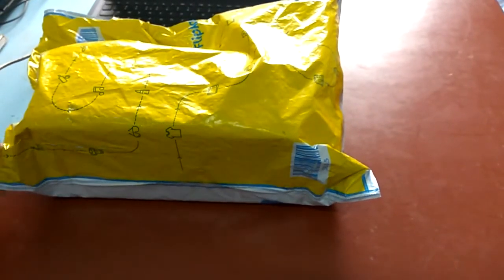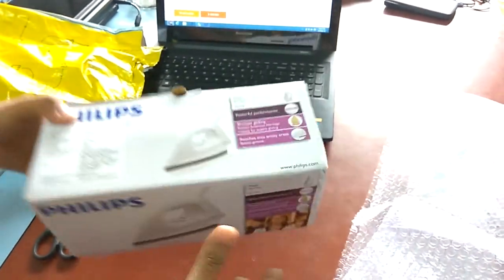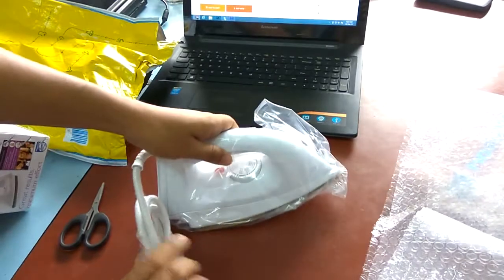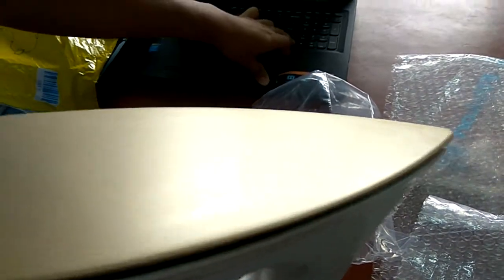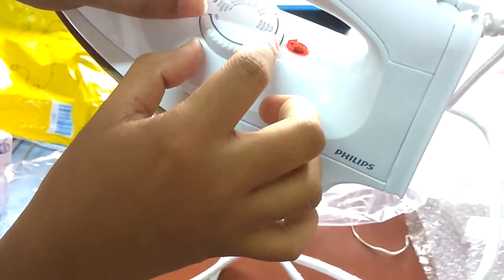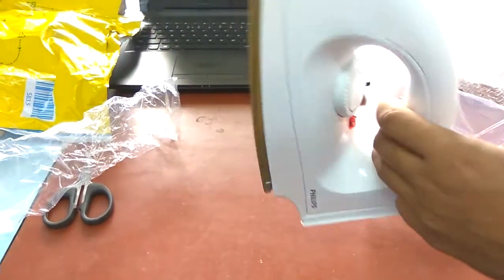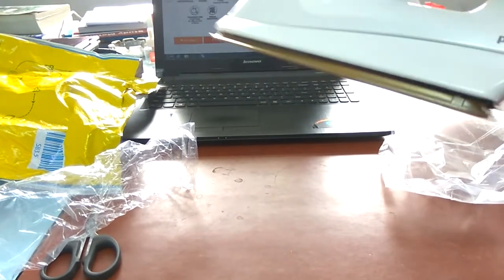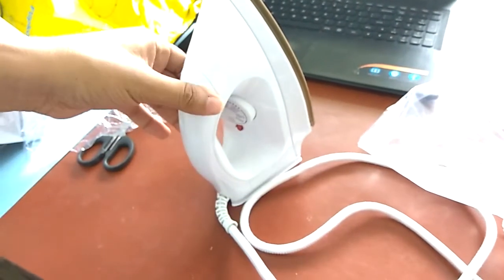Philips HI114 | Best Dry Iron | Unboxing & Review | 2020 | Flipkart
General
Brand : Philips
Model : HI114
Type : Dry
Color : White
Part Number : HI114
Build : Soleplate type Golden American Heritage
Comfort Features
Temperature Control : Yes
Other Comfort Features : 15 g/min Continuous Steam Output
Indicator Light : Yes
Spray : No
Steam Burst : No
Cordless : Yes

Power Supply
Power Consumption : 1000 W
Power Input : 240 V

Dimensions :
Height : 12 cm
Width : 11 cm
Depth : 26 cm
Weight : 0.9 kg